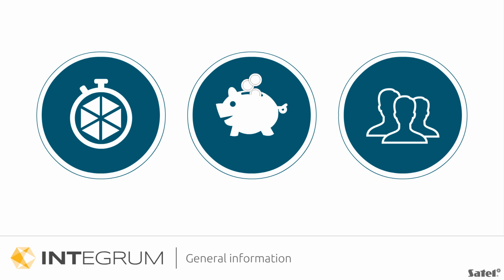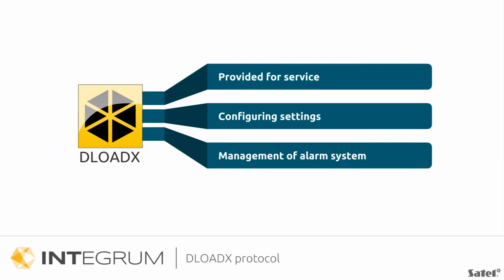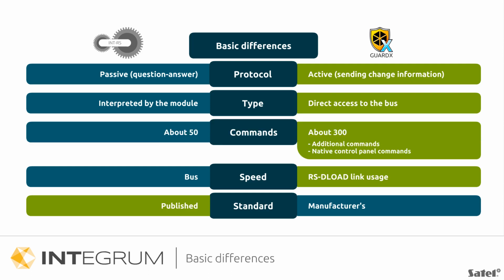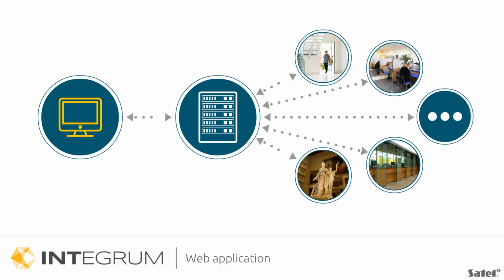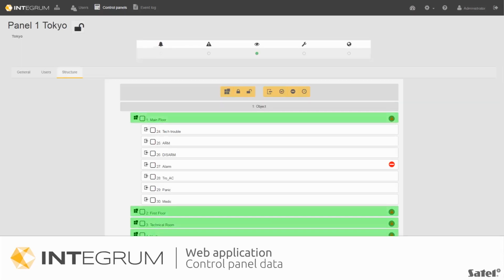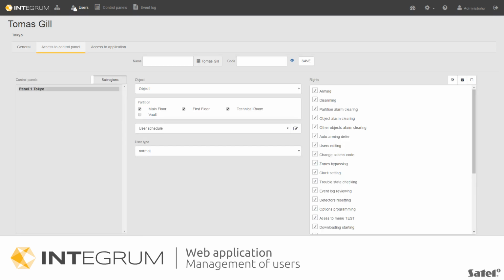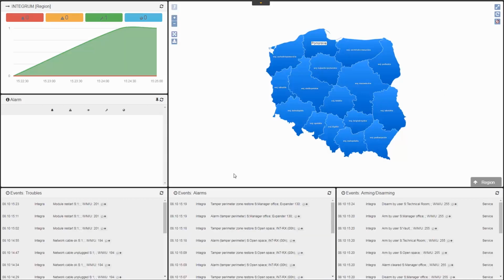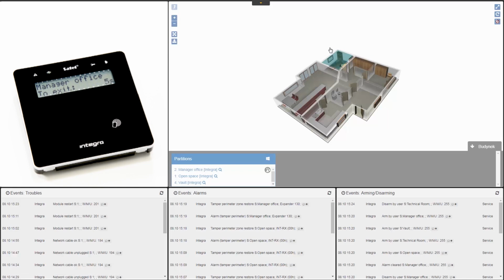Intelligent Management of Multiple Security Systems - Meet INTEGRUM from SATEL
INTEGRUM software allows to manage multiple dispersed installations of alarm systems based on the INTEGRA control panels. With this software controlling and supervising security in multi-branch enterprises or organizations is easier and more effective than before. INTEGRUM enables convenient administration, simple yet effective management, and real savings.

and ask for a special personalized offer.